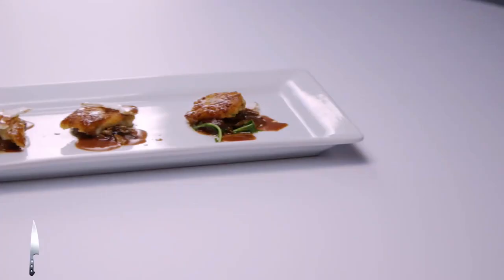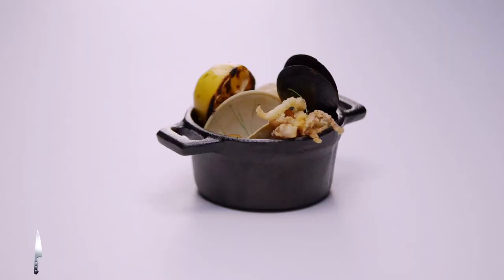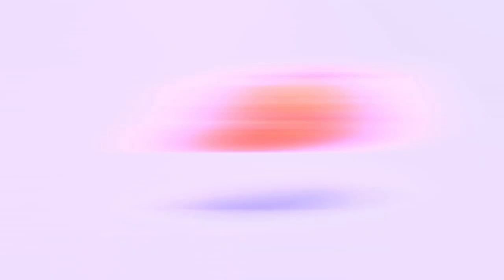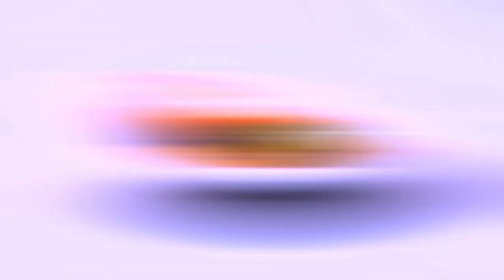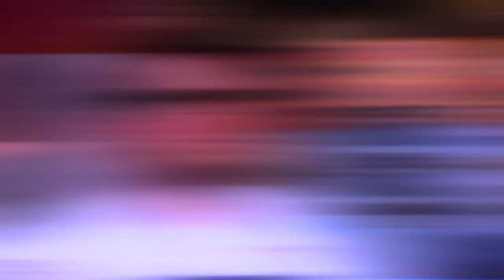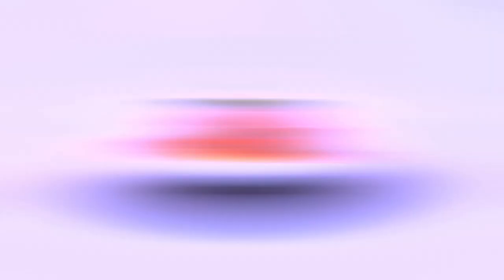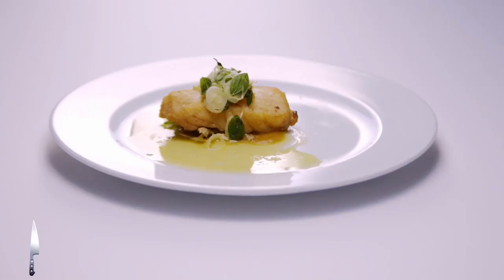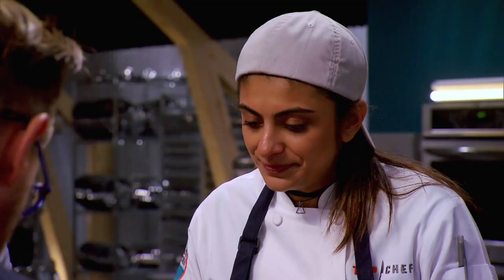Simplifying Complex Dishes for the Home Cook | Top Chef: Colorado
The chefs make their signature dishes, but there's a crucial twist.

From Season 15, Episode 6: Padma and Richard Blais challenge the chefs to transform the most laborious dishes from their own menus into dishes for home cooks; chef Keegan Gerhard tasks the chefs with creating German-inspired dishes.

Top Chef is an American reality competition television series which premiered on Bravo on March 8, 2006. The show features chefs competing against each other in culinary challenges. The contestants are judged by a panel of professional chefs and other notables from the food and wine industry, with one or more contestants eliminated in each episode.

Welcome to Top Chef World! The home of Top Chef on YouTube. Top Chef World delivers all the best highlights from across the globe.